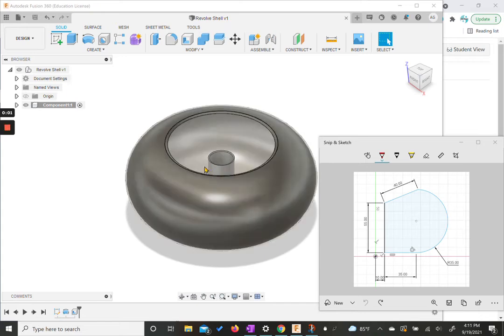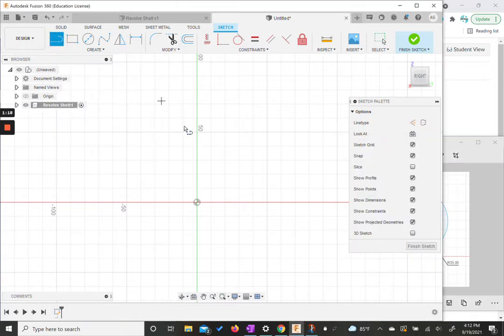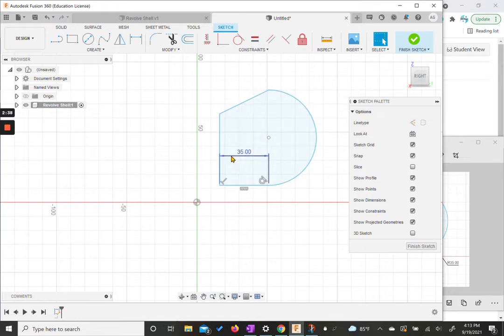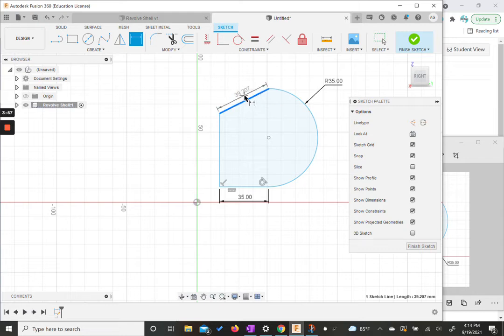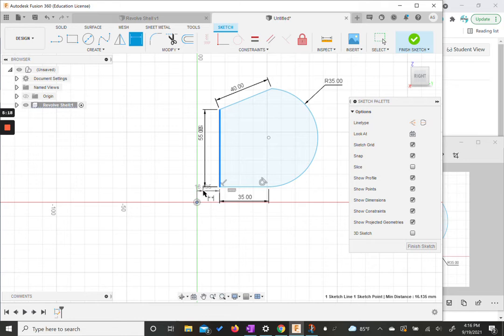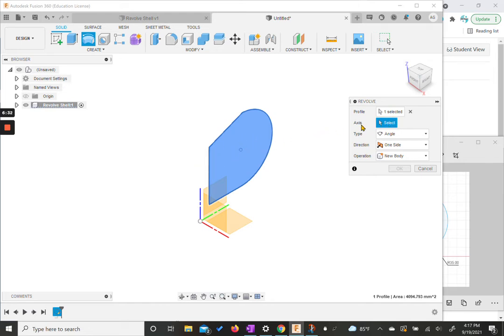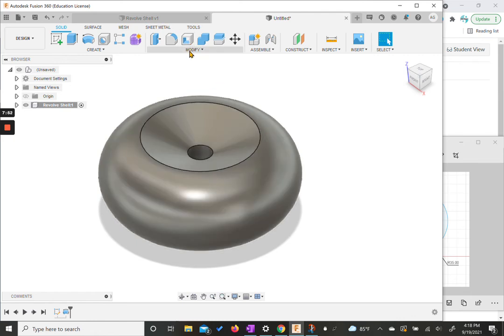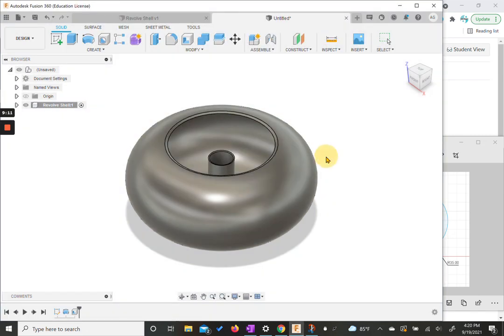Fusion 360: Dimension, Revolve, and Shell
Tools used:
Create Component
Create a Sketch
Line/Arc
Dimension
Revolve
Shell